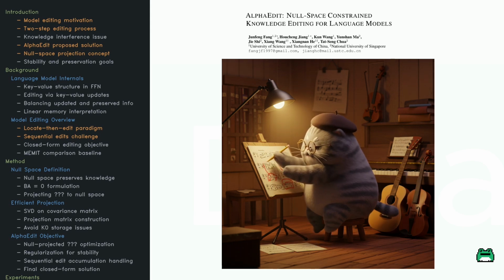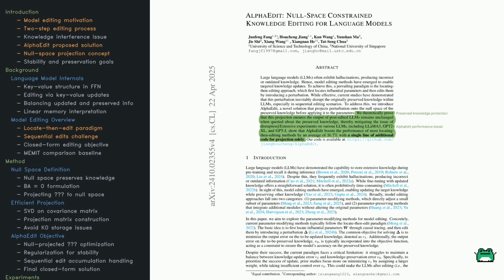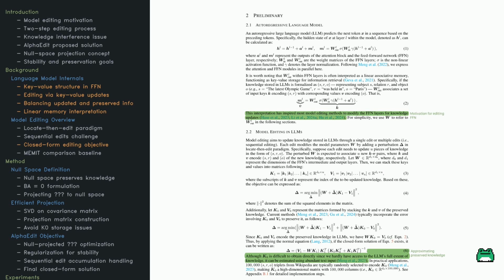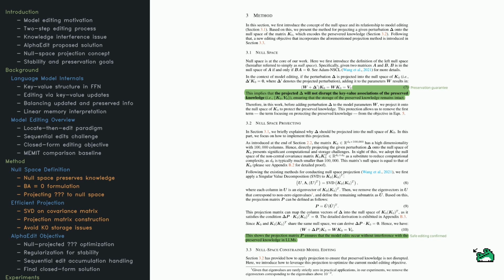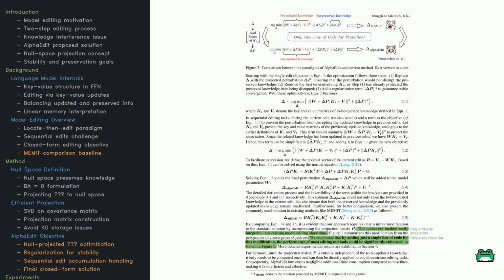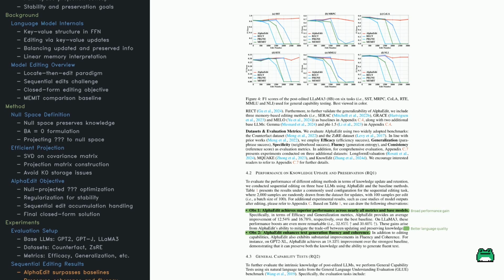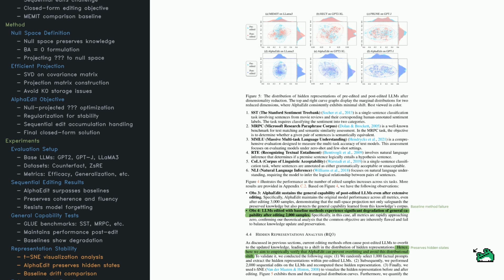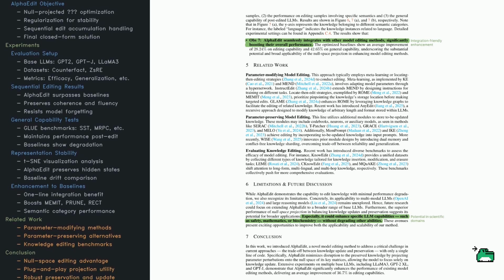AlphaEdit: Null-Space Constrained Knowledge Editing for Language Models (ICLR 2025 OutstandingPaper)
👥Authors: Junfeng Fang, Houcheng Jiang, Kun Wang, Yunshan Ma, Shi Jie, Xiang Wang, Xiangnan He, Tat-seng Chua
🏫Institutes: University of Science and Technology of China, National University of Singapore

Edit LLMs with Style — One Line to Rule Them All!

This work introduces AlphaEdit, a method that removes the knowledge-preservation term from the loss function entirely and instead projects the editing perturbation onto the null space of preserved knowledge, ensuring it remains unaffected—unlike previous methods that merely weighted its influence. By adding just one line of projection code, AlphaEdit boosts editing performance by an average of 36.7% across multiple models like LLaMA3, GPT2-XL, and GPT-J.